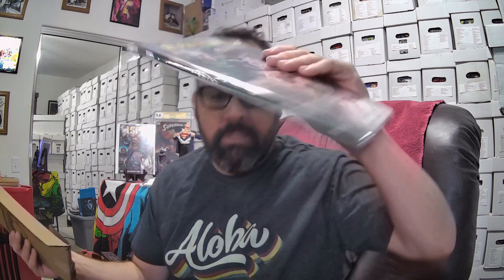Unboxing Eric July and Chuck Dixon's Alphacore!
The third book in the Rippaverse has arrived! Is it as beefy as the prior two? Let's find out!